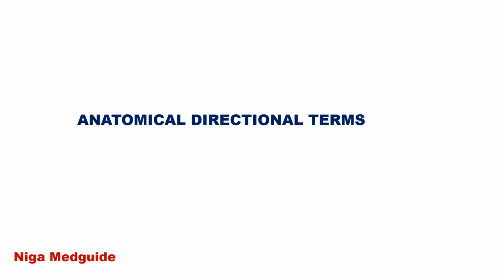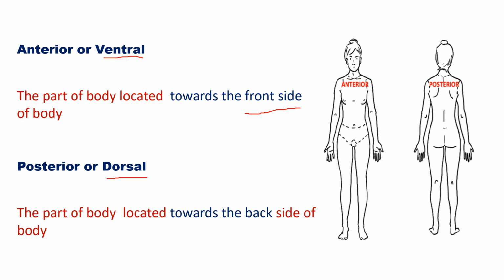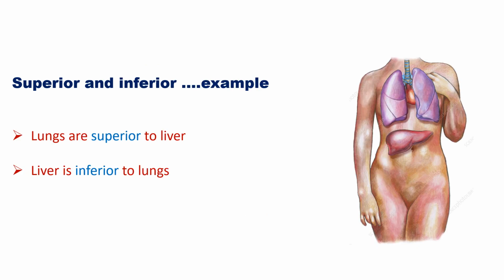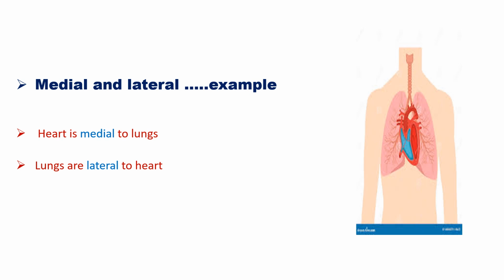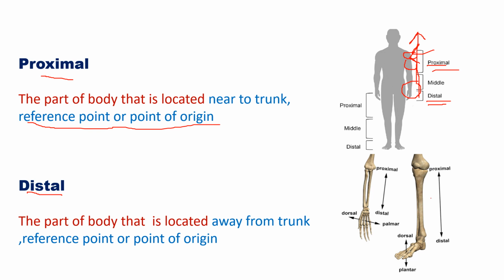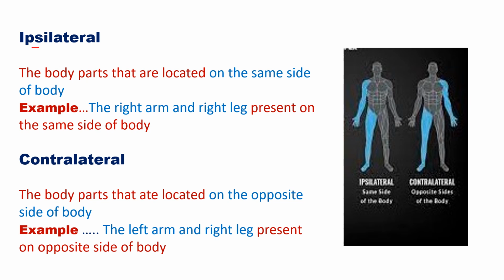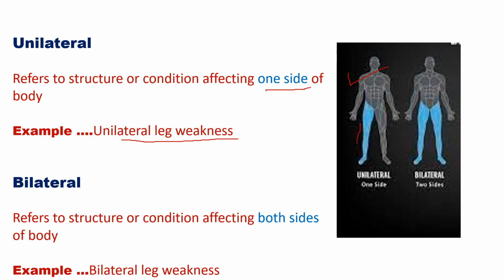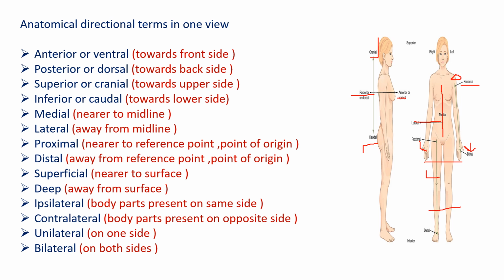Anatomical directional terms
In this video, we explore the fundamental anatomical directional terms used to describe the human body's structure and orientation. We'll cover terms such as ;
Superior, inferior, anterior , posterior medial, lateral, proximal, distal, superficial, deep , ipsilateral, contralateral,unilateral ,and bilateral .
 Mastering these terms is crucial for accurately describing locations and positions within the body, facilitating clear communication among healthcare professionals.